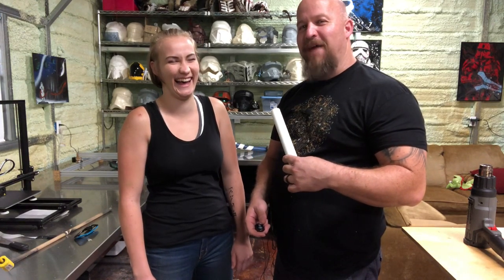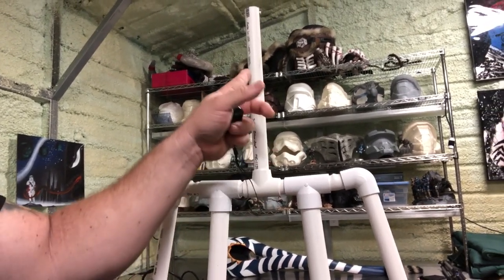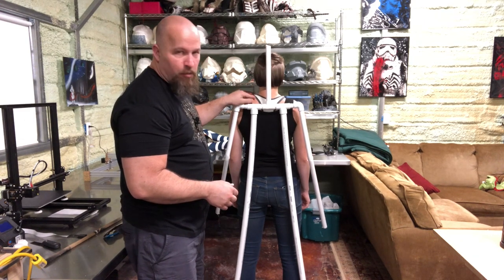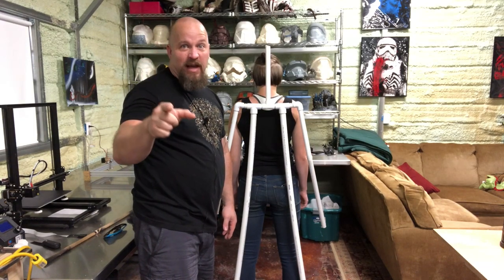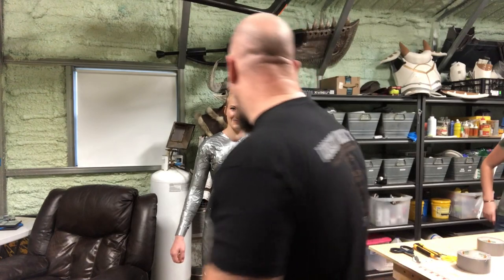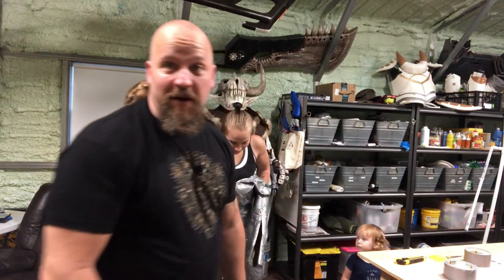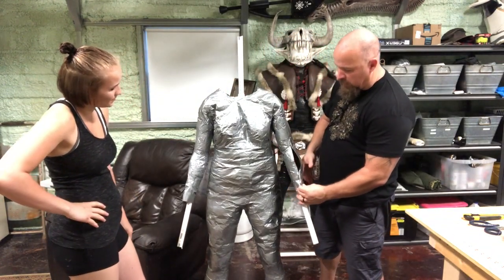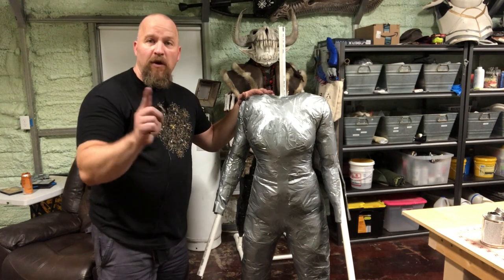Best Duct Tape Mannequin | Barefoot Props | How Too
Instructional video for creation of Duct Tape Mannequin for uses in cosplay, template creation, and cosplay storage. I'm Devin from Barefoot Props with the assistance of my family will deliver an excellent performance. Hope you enjoy!

Parts List:

3 roles duct tape
2 pieces of 1 inch PVC pipe 10 foot long
1 piece of 3/4 inch PVC pipe 10 foot long
1 PVC Tee 3/4 inch
2 PVC Tee 1 inch
2 Bull nose Tee 3/4 inch to 1 inch
4 PVC 90 degree fittings